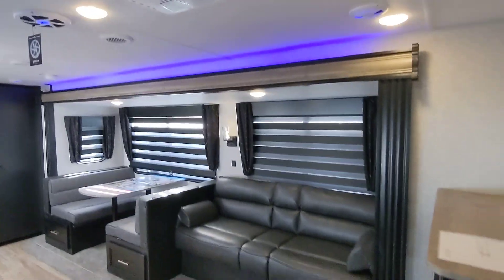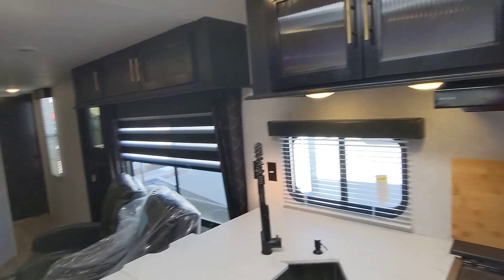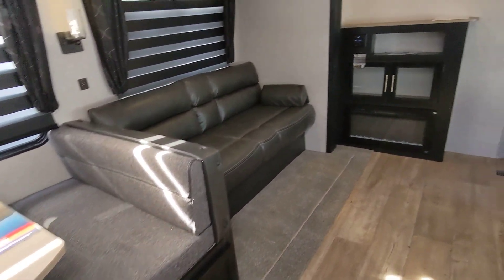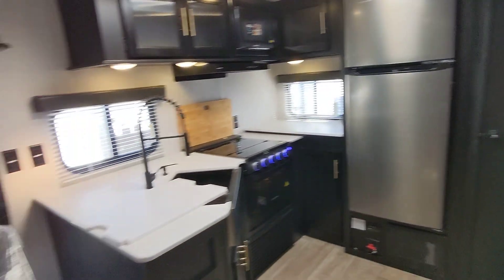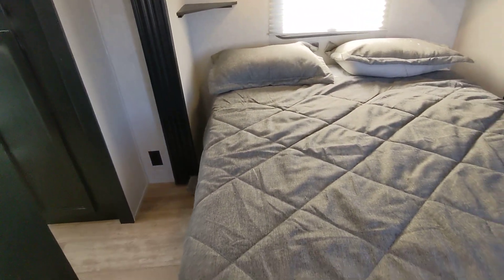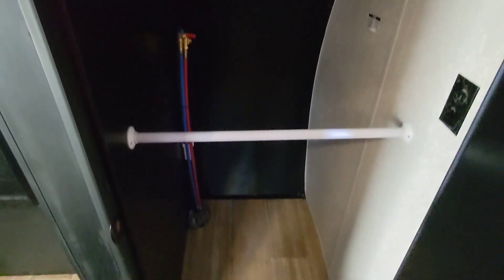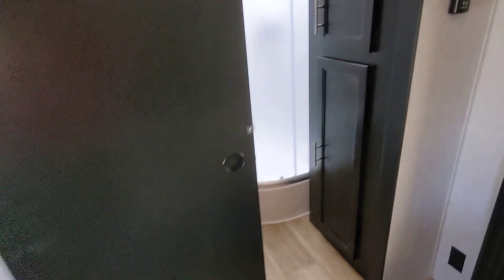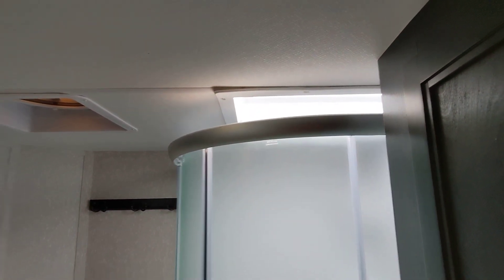Thank You Ann & Dan